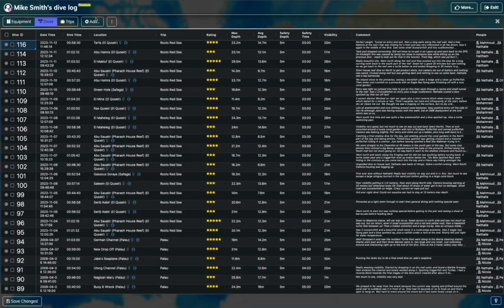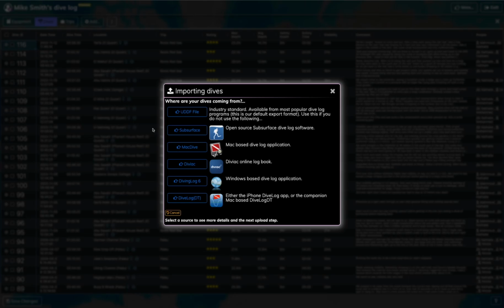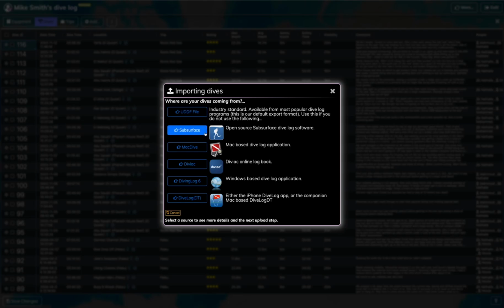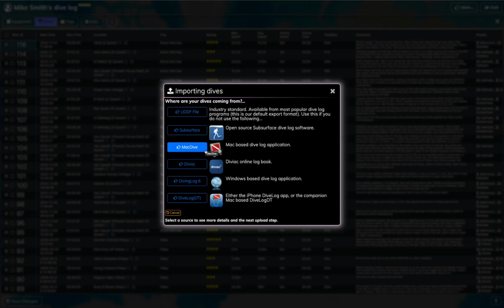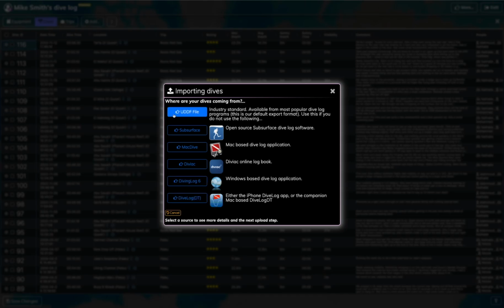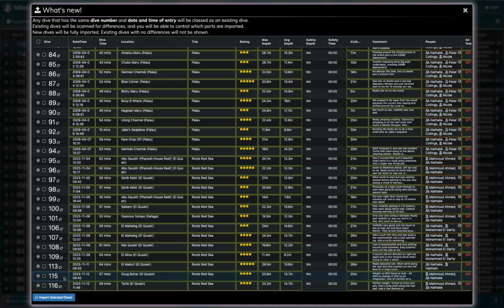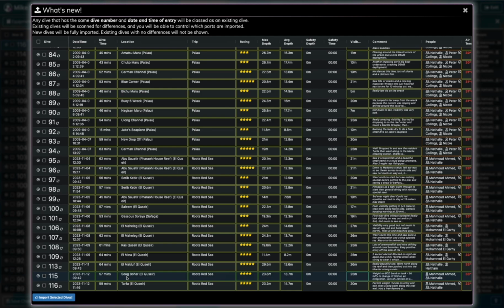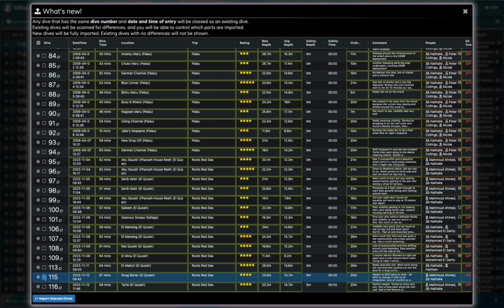Importing dives to the online dive log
There are multiple ways to get your scuba dives uploaded to the online dive log from either other dive log applications or dive computers. Here we go through each option, and also do an import to show the control available.

_This is part of our online dive log video tutorial. A set of mini videos on how to get the best from your online dive log:_

*THE DIVE LOG:*
_Your scuba dive log is held in an advanced grid with lots of ways to do fast editing and importing of dives. Including interactive profile charts, and tight integration with your equipment list and the base map to give you a lot of visibility on where you have dived._

*YOUR EQUIPMENT:*
_A separate equipment grid holds all your dive gear and hired scuba equipment. With easy editing and usage history built in._

*YOUR TRIPS:*
_Another grid holds all your dive trips, with overviews on the assigned scuba dives in your main log book._

*BASE MAP:*
_Our beautifully designed base map is a core feature in the online dive log and not just an add on in a small window! It has tight integration with your dive log, meaning you get a lot of visibility into seeing where you have dived. It also is a large and growing resource to help you find the next place to dive, and help other divers by leaving reviews._

*GENERAL:*
_A couple of quick tutorials on exporting your dives in the standard UDDF 3.2 format, and how your diver experience levels work._